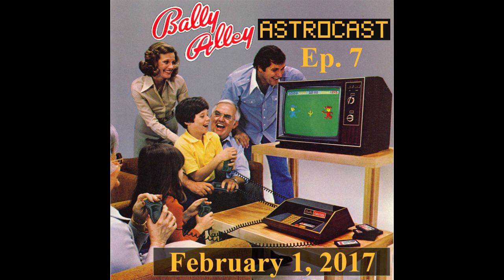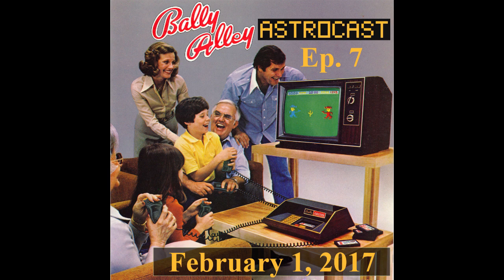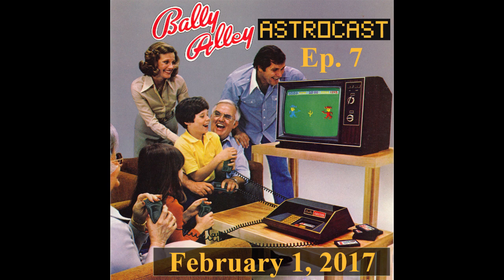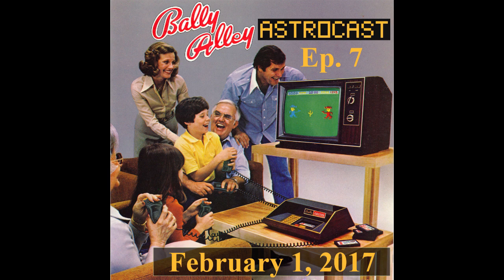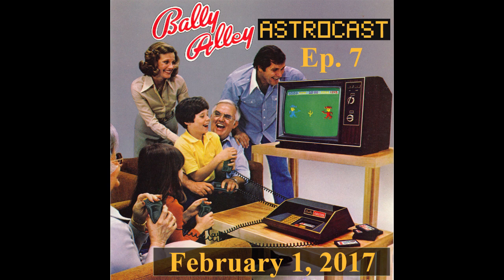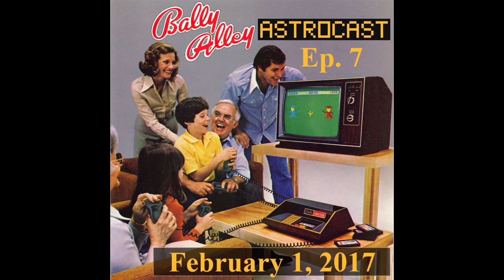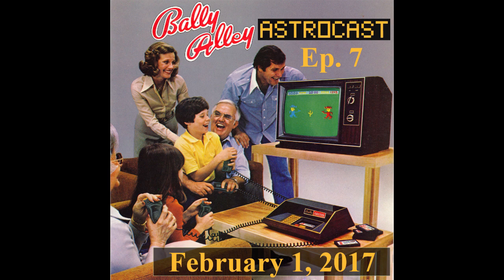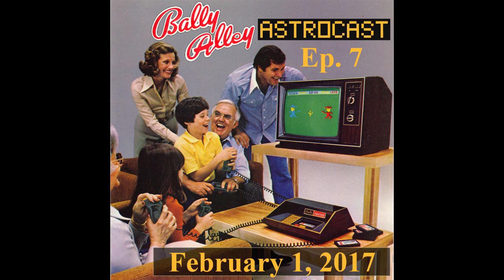Bally Alley Astrocast Podcast: Episode 7 - Dog Patch and O-Jello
In episode 7 of the Bally Alley Astrocast, first released on February 1, 2017, Chris and I review the Dog Patch cartridge, the 1980 Bally Arcade/Astrocade port of the 1978 B&W Dog Patch arcade game released by Midway. Due to scheduling conflicts, Paul and Michael could not record for this episode, so Chris is co-hosting the show with Adam.Full show notes for Episode 7 are available here:

In episode 8 of the Bally Alley Astrocast, Paul, Michael and I review the 4K Blast Droids cartridge that Esoterica released in 1983. We also review the BASIC game Haunted House released by New Image in 1981. Paul and I discuss the contents and programs included in the August and September 1979 issues of the Arcadian newsletter. We also read feedback and cover about ten letters that were sent to the Arcadian from late July to September 1979.